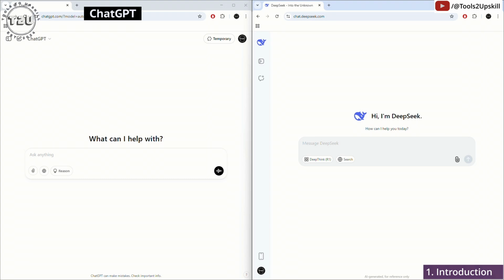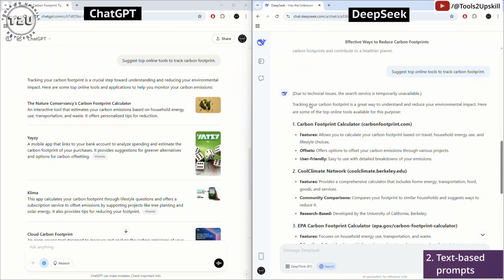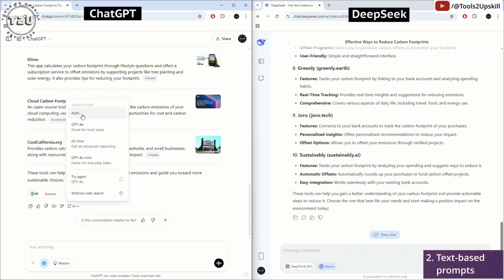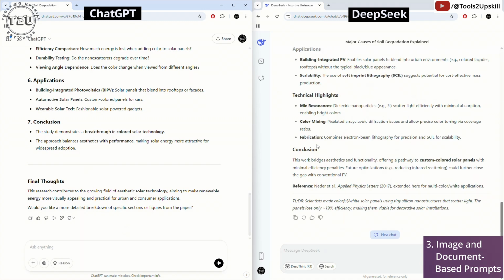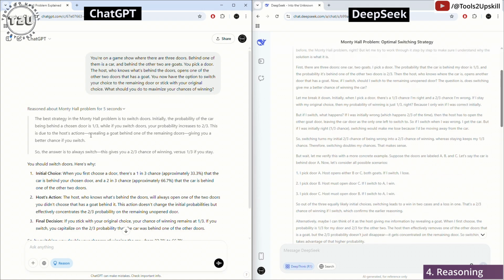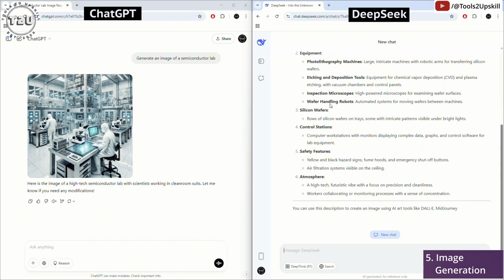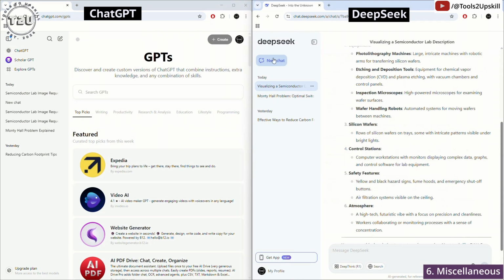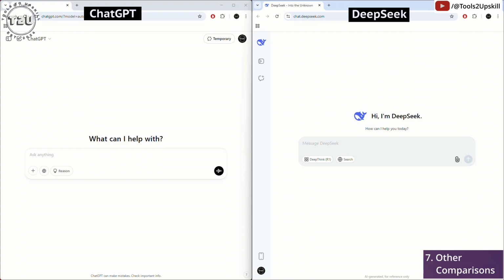ChatGPT vs Deepseek Comparison | Reason vs DeepThink R1 | Key Differences Explained | March 2025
📌 Timestamps:
0:00 Introduction
1:02 Text-based Prompts
4:07 Image- and Document-based Prompts
5:54 Reasoning
8:58 Image Generation
10:52 Miscellaneous
11:27 Other Comparisons
13:03 Conclusion

📌 Prompt for Reasoning Problem:
You’re on a game show where there are three doors. Behind one of them is a car, and behind the other two are goats. You pick a door. The host, who knows what’s behind the doors, opens one of the other two doors that has a goat. You now have the option to switch your choice to the remaining door or stick with your original choice. What should you do to maximize your chances of winning?

🚀 ChatGPT vs Deepseek: The Ultimate AI Showdown 🚀

Curious about ChatGPT and Deepseek? These AI models are designed for different strengths—ChatGPT excels in content creation and conversational AI, while Deepseek specializes in advanced reasoning and structured problem-solving. In this tutorial, we compare them side-by-side to help you choose the best tool for your needs!

📌 In This Video, You Will Learn:
✅ What makes ChatGPT and Deepseek different in terms of AI capabilities.
✅ How they handle text-based prompts, content creation, and reasoning tasks.
✅ Step-by-step guidance on using both AI models for different applications.
✅ How Reason (ChatGPT) compares to DeepThink R1 in structured problem-solving.
✅ Which AI is better for writing, research, and analysis.

💡 Why Watch This Comparison?
🔍 Understand the core differences between ChatGPT vs Deepseek.
⚡ Learn how Reason vs DeepThink R1 impact structured reasoning and problem-solving.
📊 See real-world use cases and live tests demonstrating their capabilities.
🤖 Find out which AI suits your needs—content creation, research, or critical thinking.

🔎 ChatGPT vs Deepseek | AI Model Comparison | Reason vs DeepThink R1 | AI Tools for Productivity | Best AI for Writing & Research | OpenAI vs Deepseek